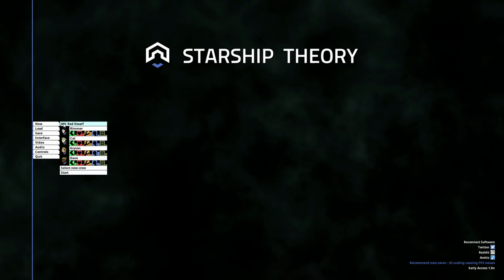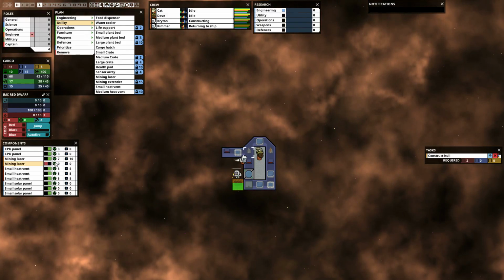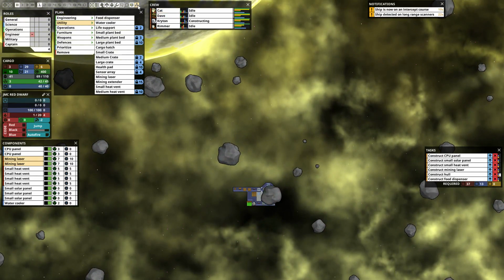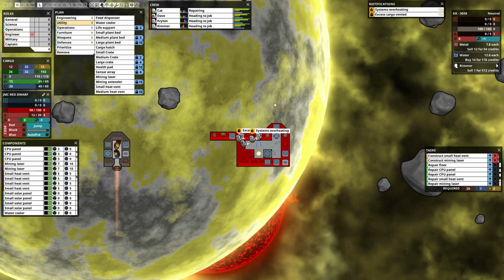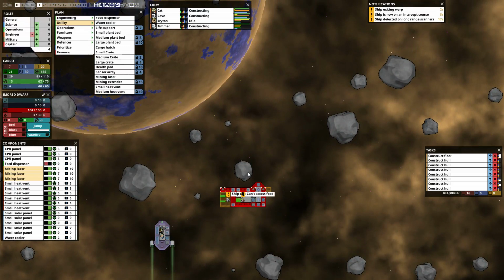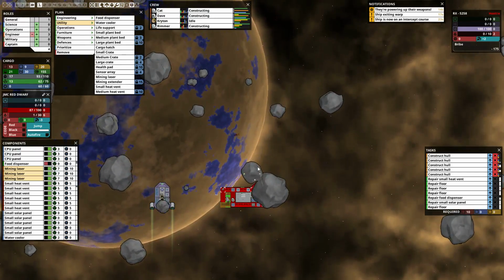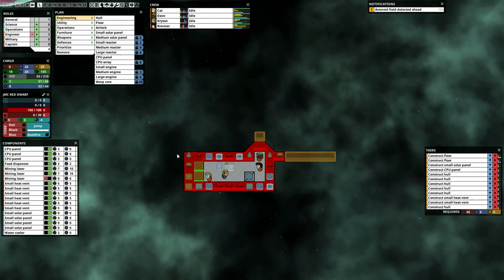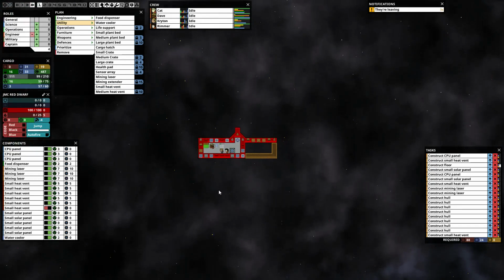Starship Theory JMC Red Dwarf 1 [C'mon Dave]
"Starship Theory is a ship building survival game. Mine and trade to gather resources. Plan and construct new upgrades. Train and manage crew. Fight to survive."

That's more easily said than done, but let's see if we can get past a couple of the issues that typically end campaigns in this game, and make a starship to be proud of...

Being higher in the search rankings and getting a little advertising revenue is really the only way that the channel can grow!